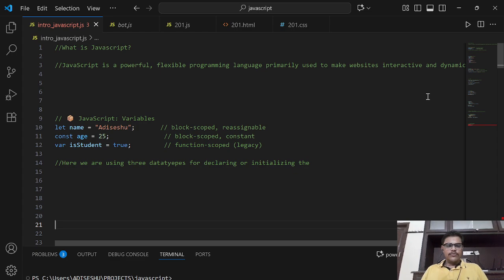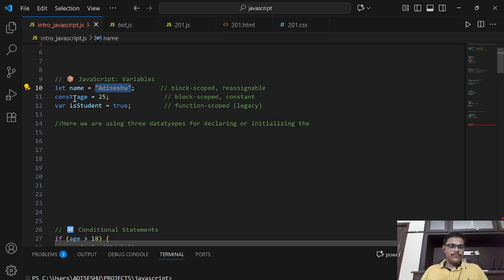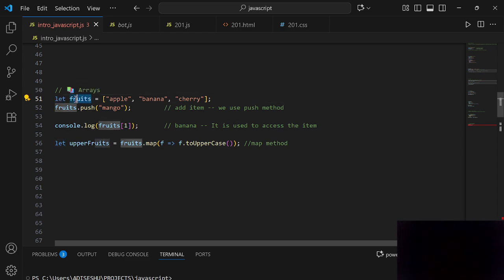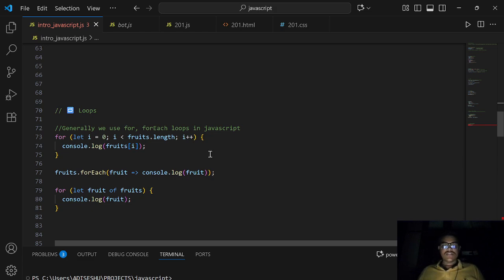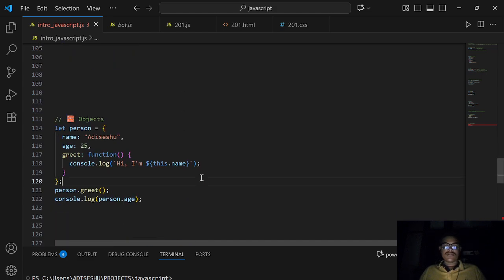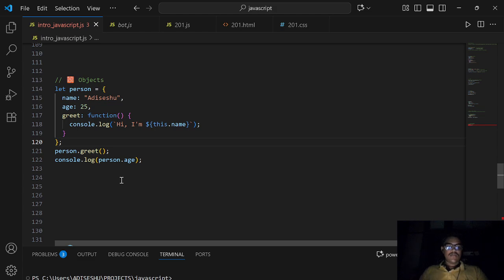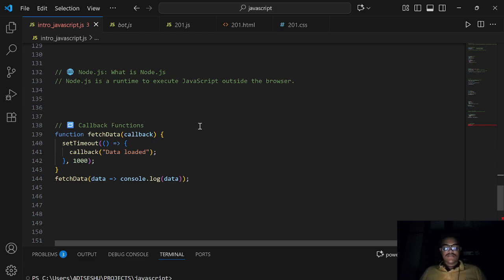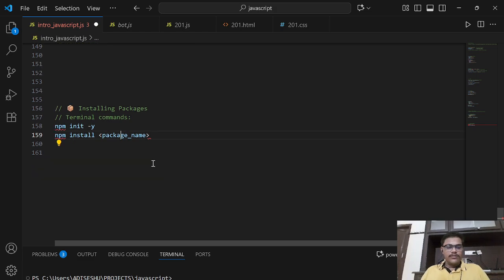Javascript Topics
These are the main topics are our javascript that everyone must to learn.